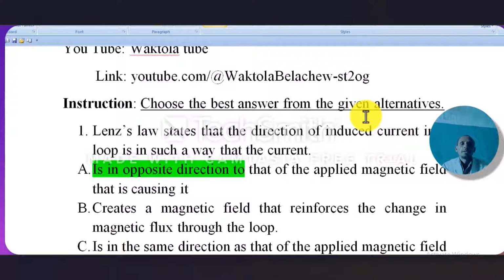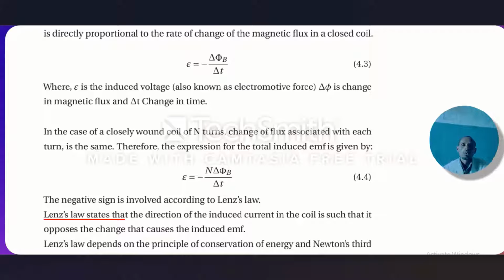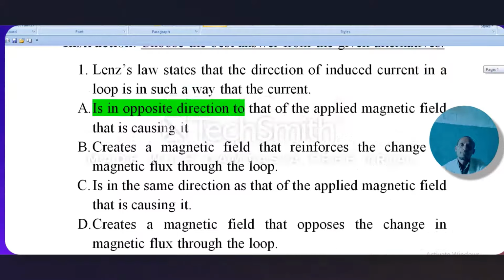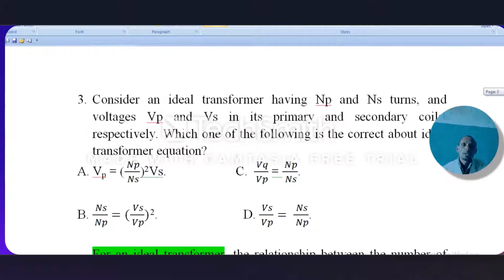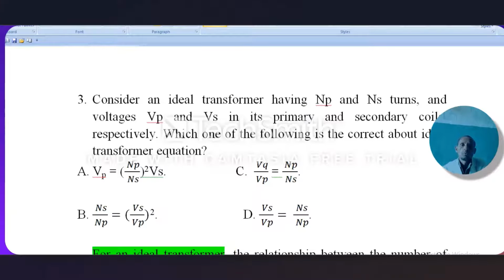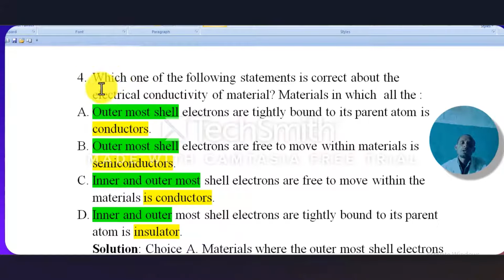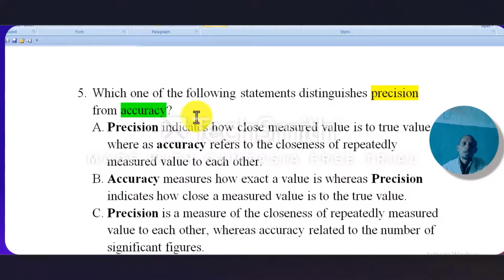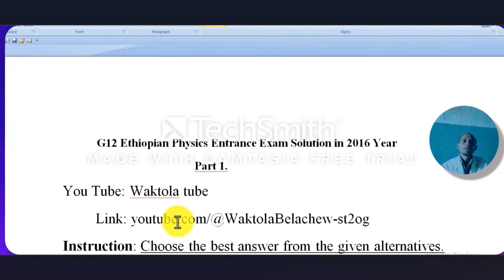Education is power!